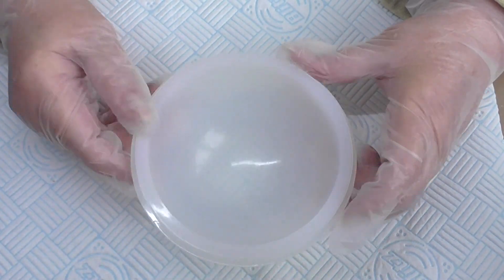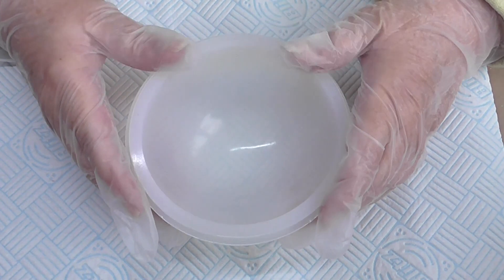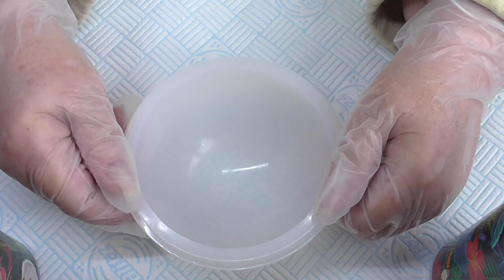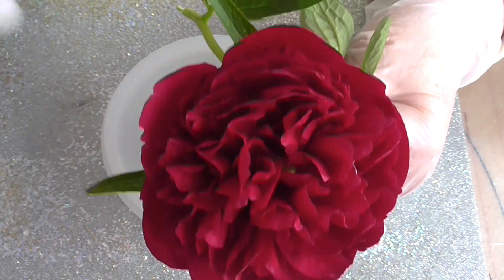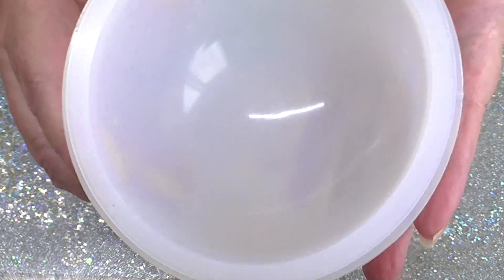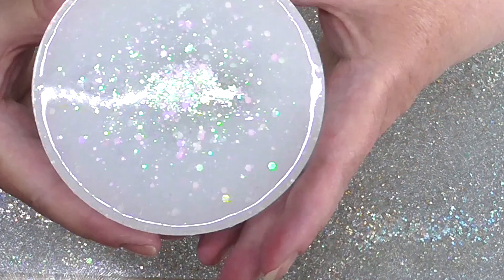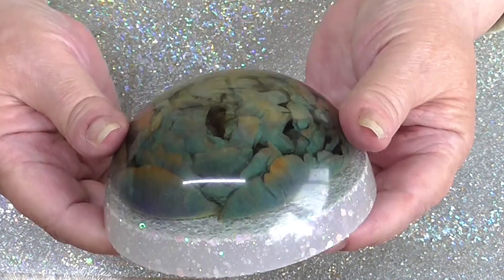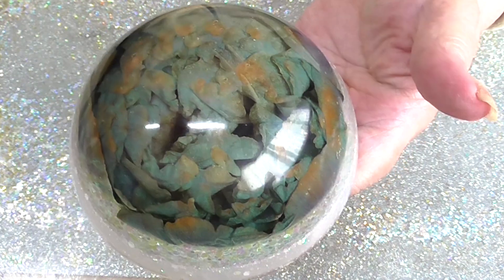OMG MASSIVE FAIL ON MY EPOXY RESIN PAPERWEIGHT WITH MY FAVOURITE FLOWER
Hi everyone today its not been a success with my favourite flower -( but i'll keep trying xxDon't forget to turn ON the little NOTIFICATION BELL 🔔 so you NEVER MISS an upload

LINKS TO COMPANIES I USE:

NAIO NAILS:
Websites:

LINK TO MADAM GLAM and quote UNIQUENAILZ30 for the discount to apply!

I have a discount for 10%which is AFRW10